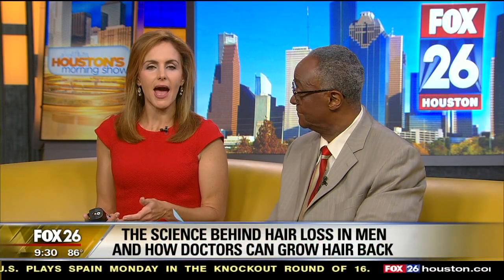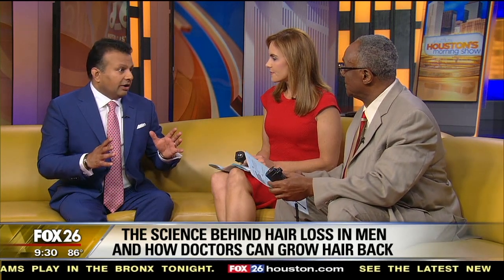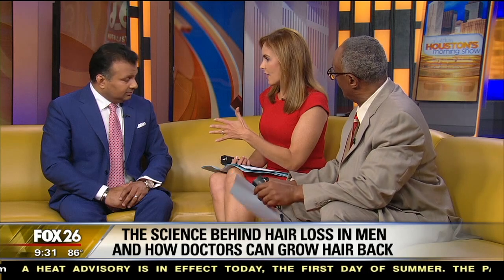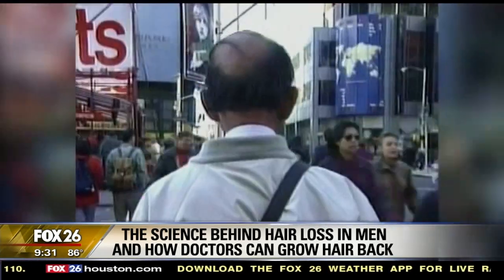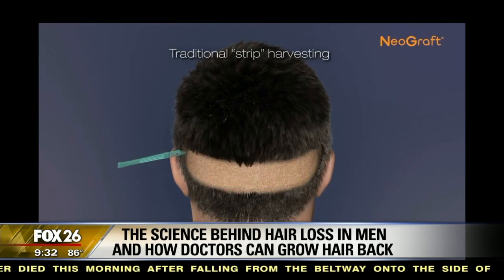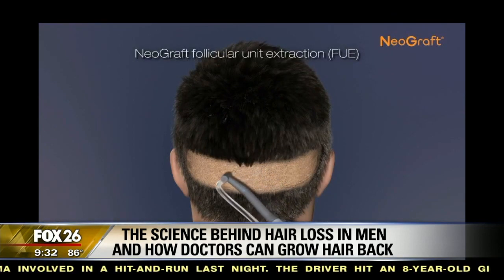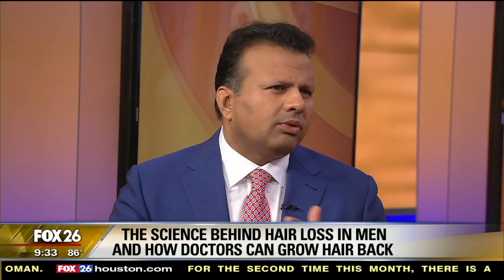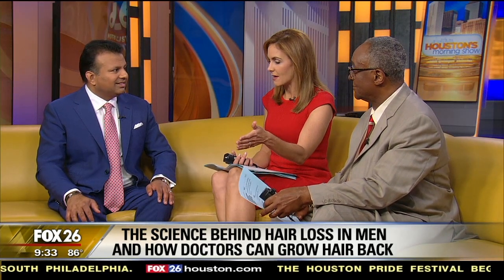Hair Transplantation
Dr. Basu discusses the latest hair transplantation technique- NeoGraft Follicular Unit Extraction with Fox26 Houston.